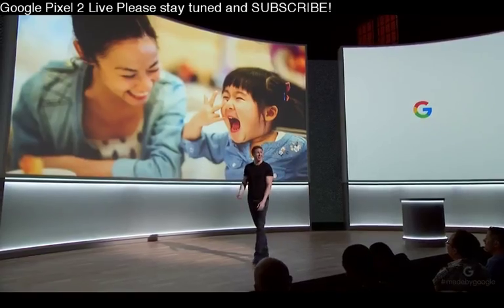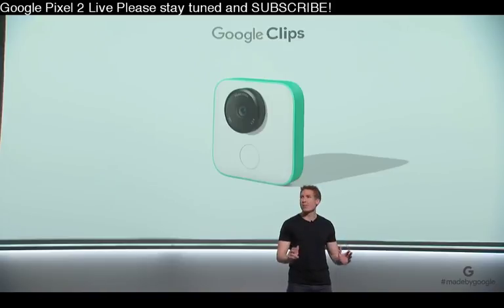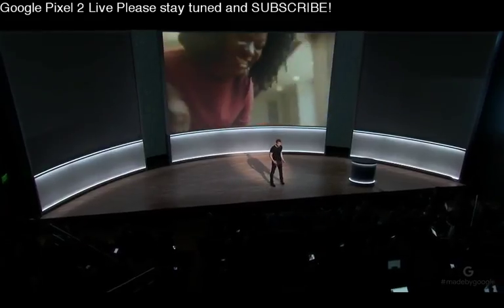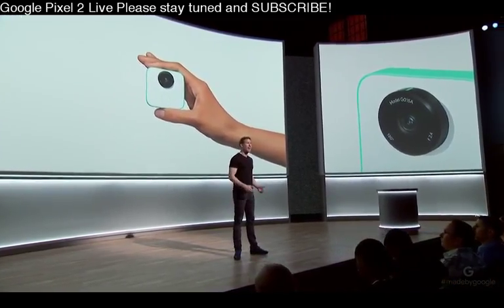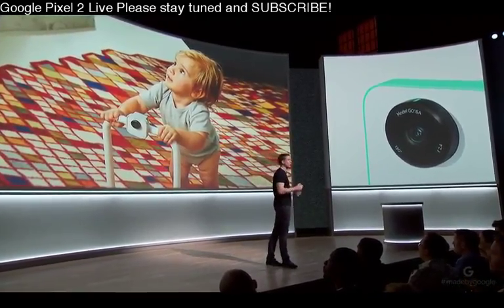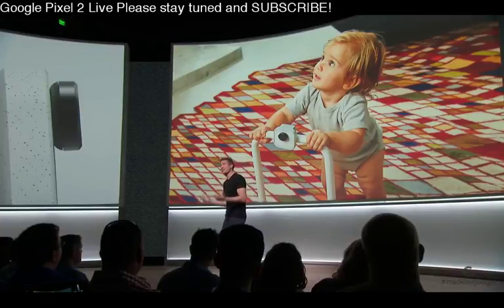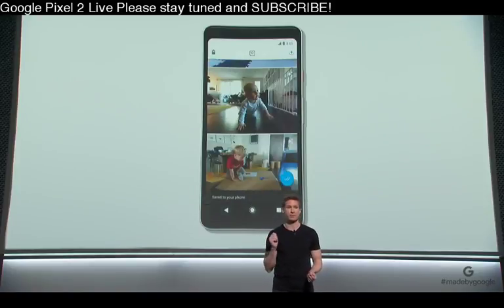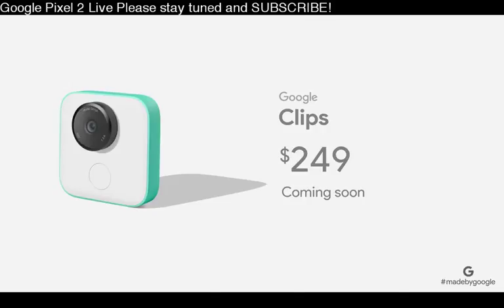Google Event October 4 2017 New Google Clips Camera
It's a lens and a sensor, with a display to see what you're looking at, and a button to take the picture. Google Clips is a camera, but it only has some of those parts. There's no display. There’s a shutter button, but it's completely optional to use. Instead, it takes pictures for you, using machine learning to recognize and learn faces and look for interesting moments to record.